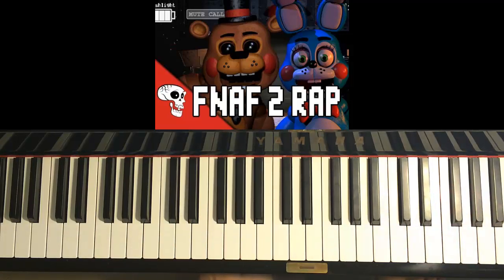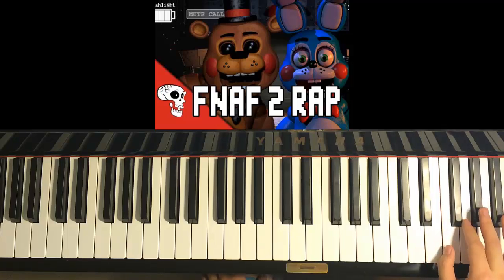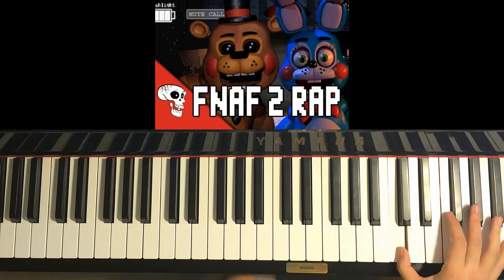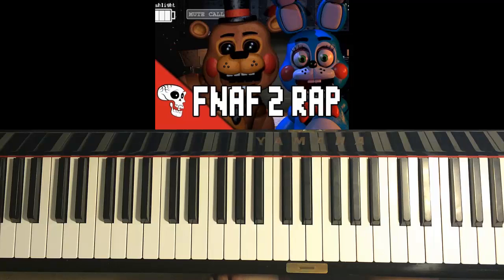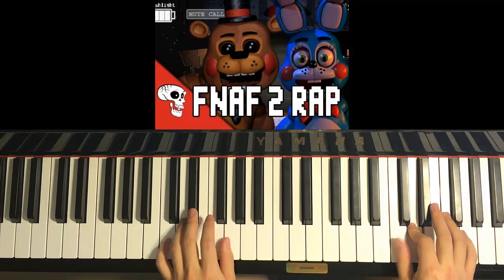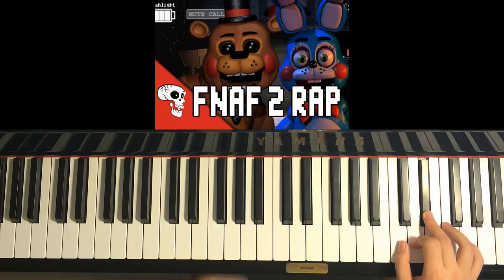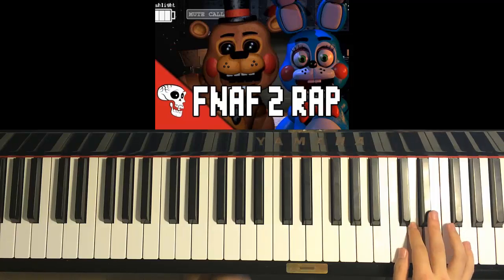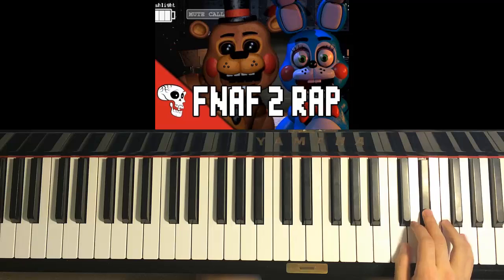How To Play - FNAF 2 Rap Song - Five More Nights - JT Machinima (Piano Tutorial)